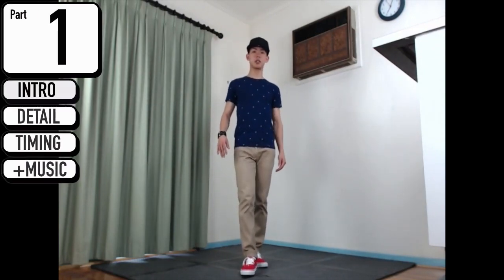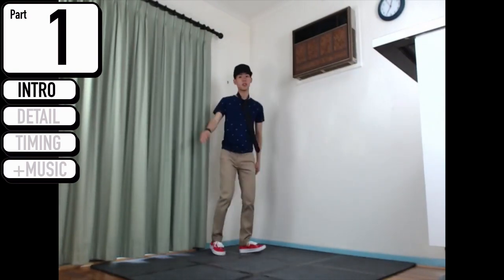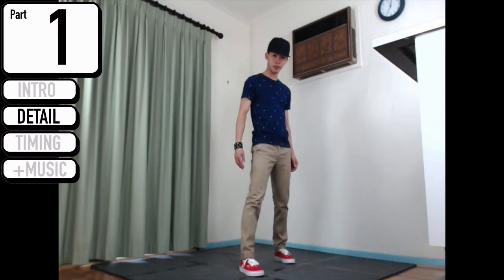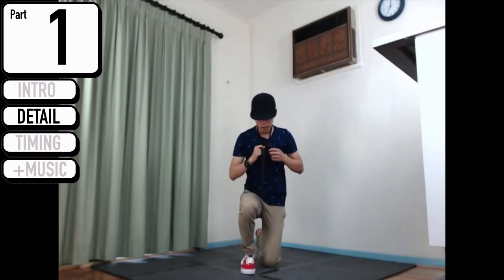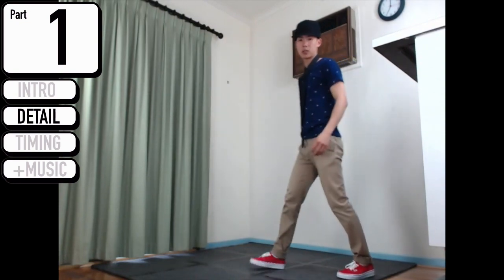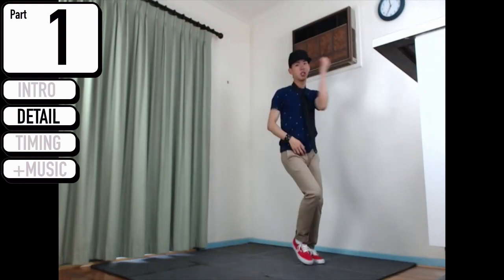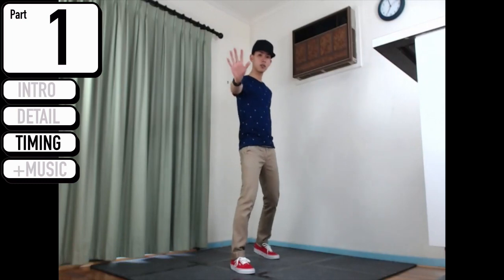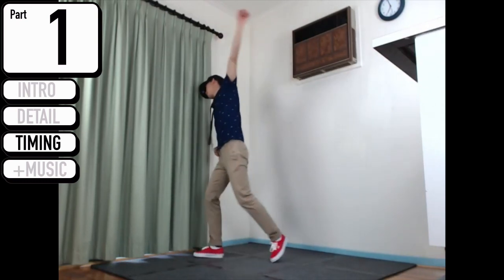B1A4 - Lonely | Step By Step Tutorial Ep.1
[[ Follow me ]]

~~~= USEFUL LINKS =~~~

Episode 1 :  This IS the 1st episode!

~~~= MIRRORED DETAILED DANCE TUTORIAL =~~~

This is my tutorial series for B1A4 - Lonely!! This tutorial is split into 4 parts: intro, detail, timing and +music to explain different aspects of the dance.

Treat this video as already mirrored. So any movements to the right of this video is also to your right! This makes things easier when you are trying to learn the dance ^^

~~~= THAT KPOP SHOP  =~~~

Online store coming soon!